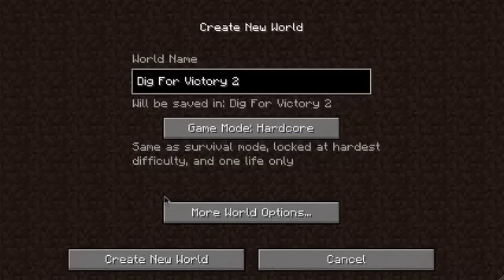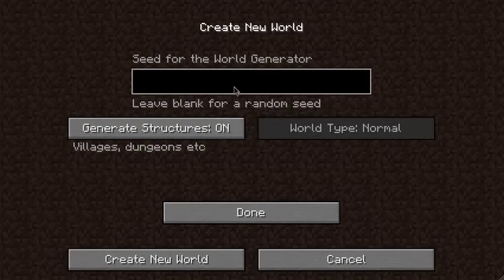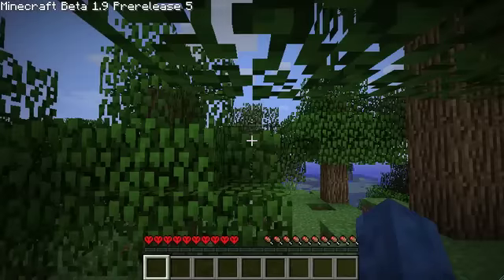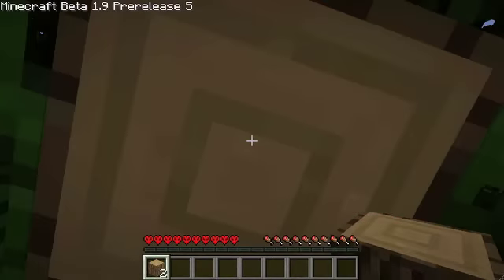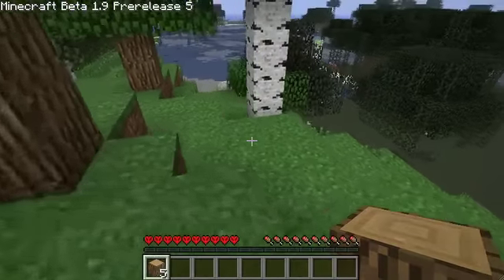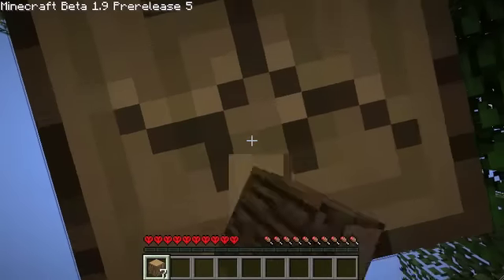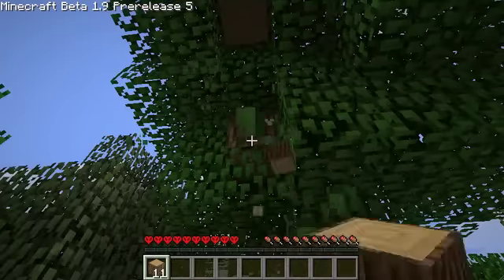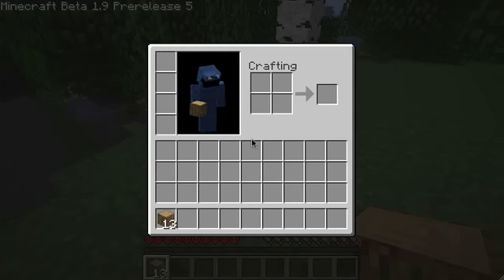Dig For Victory (Minecraft Hardcore LP) 004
World Number 2 ( lots of coal :/ )